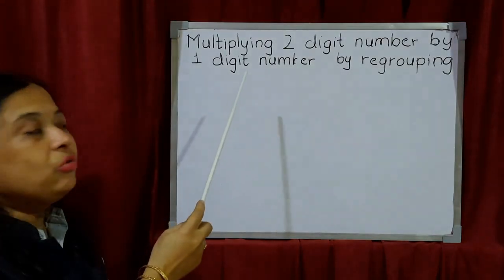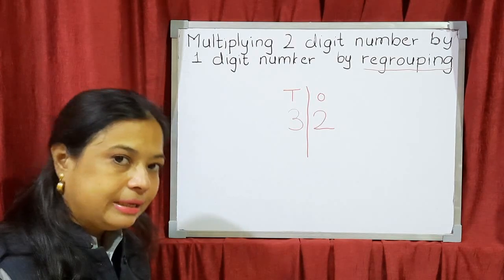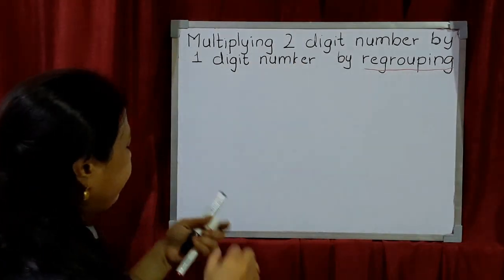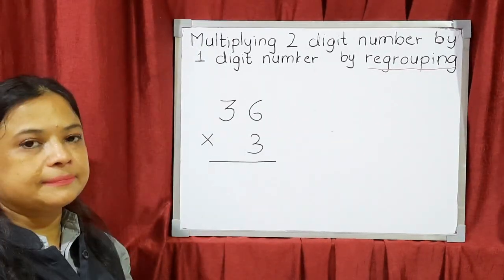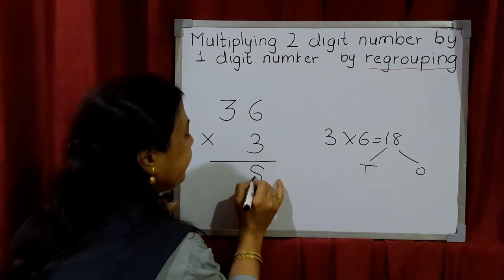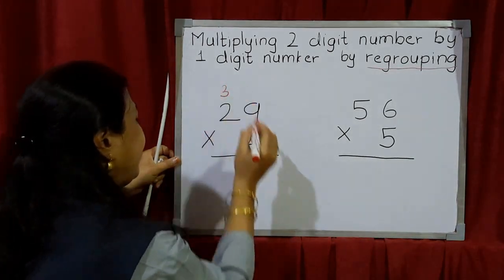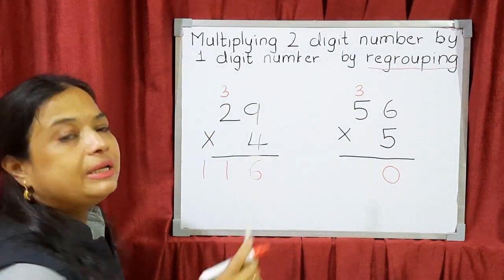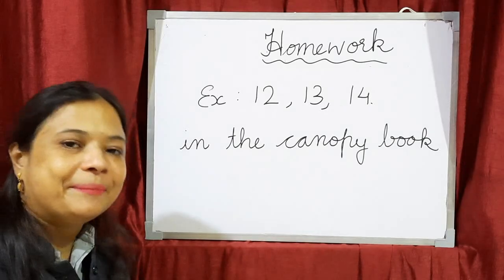CBSE GRADE 2 MATHS CHAPTER 1 MULTIPLICATION PART 6